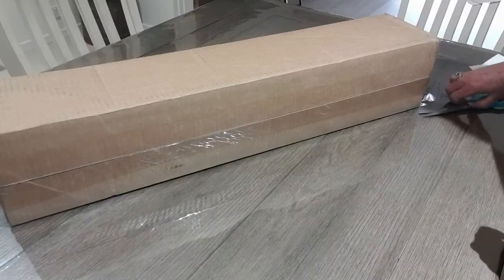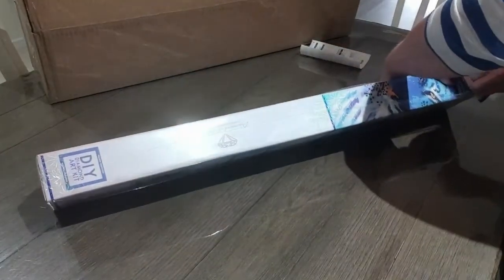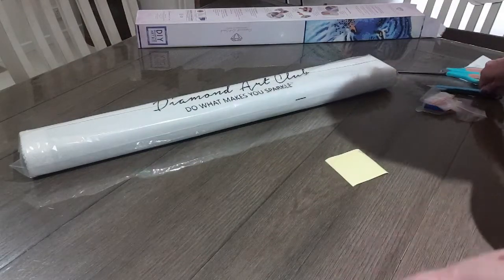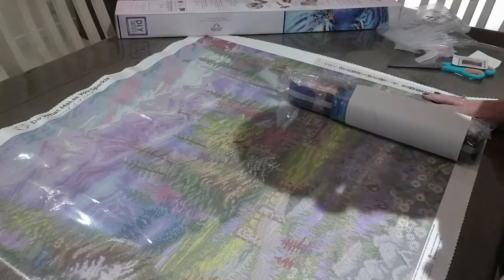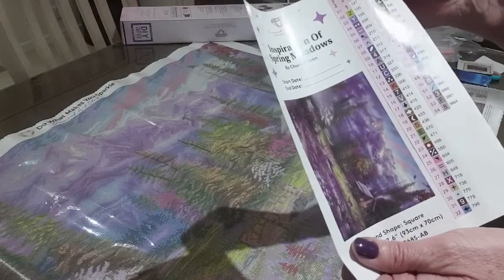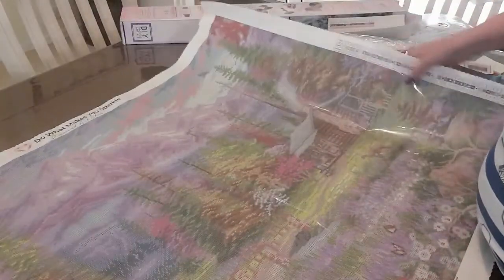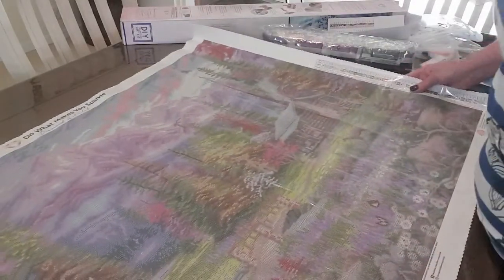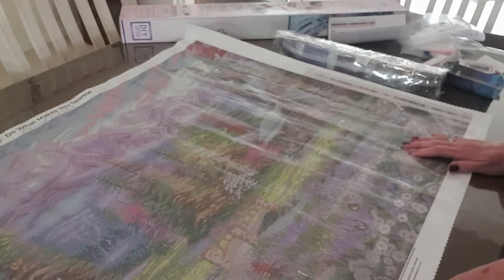Diamond Art Club # unboxing Artist Chuck Pinson ♥ Wow breathtaking 🤩💞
DAC  Inspiration Of Spring Meadow unboxing
  Artist Chuck Pinson
What a beautiful scenery 😍 💖